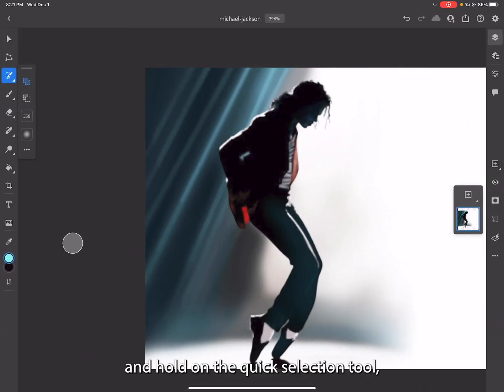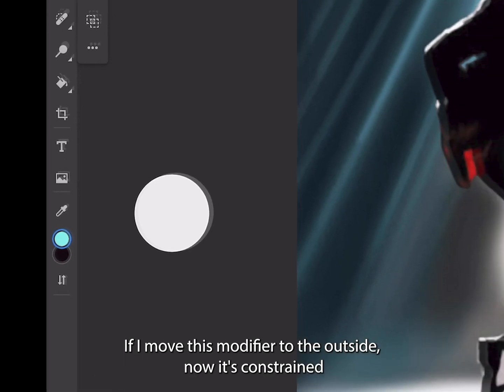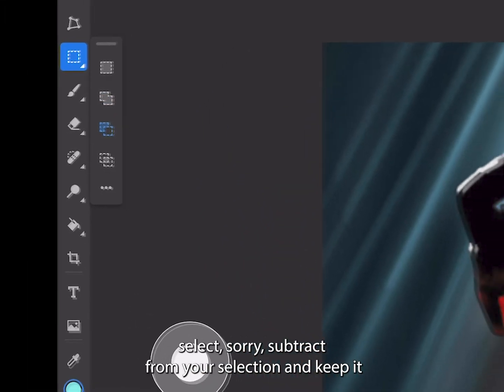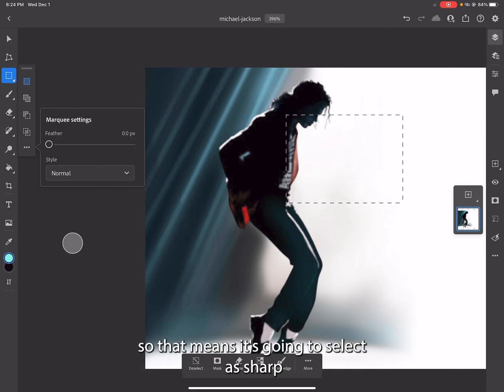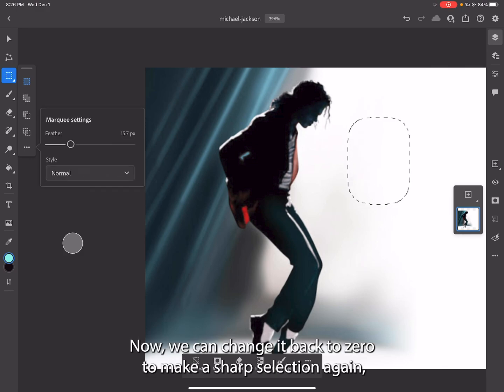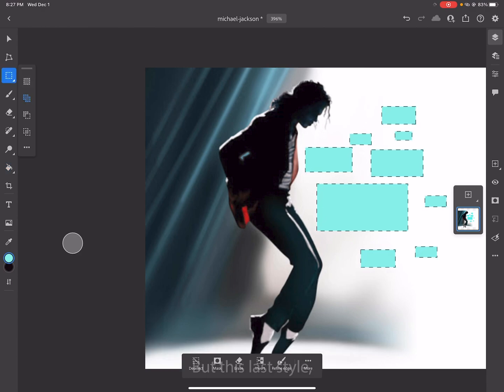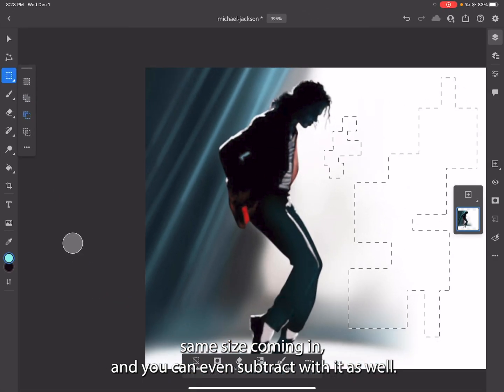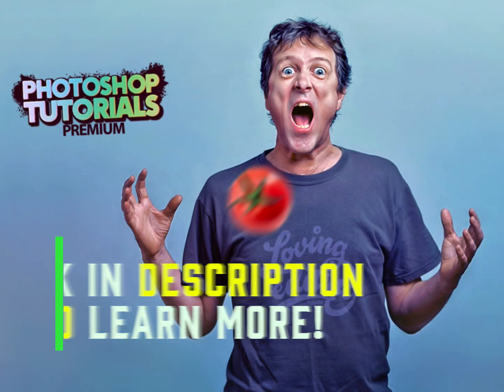Using The Marquee Rectangle in Photoshop on iPad Pro (For Beginners)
Love Editing? Click below to access ALL 32 Professional Photoshop Tutorials to boost your skills!

Description:
In Part 4 of this Tutorial I walk you through how to use the marquee rectangle including the different styles that it can have. We’ll touch on the modifier button, I’ll show how the feather settings work as well as introduce you to the fixed ratio and fixed size styles to tap & add consistent squares or rectangles.

$79.99 1st Generation Apple Pencil (by Apple Computer)

$99 2nd Generation Apple Pencil (by Apple Computer)

Looking for branded products at true wholesale prices for your drop shipping business? Search now on Salehoo!

Thank you for supporting my content and I truly hope you find value in what I have to share with you.